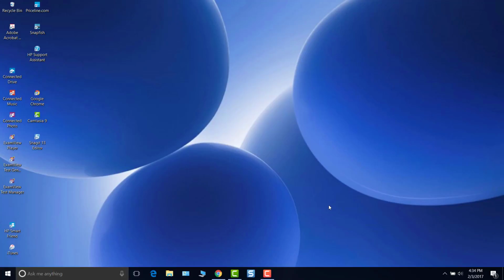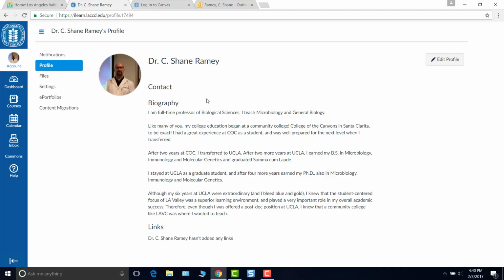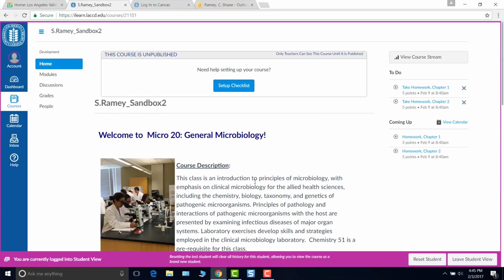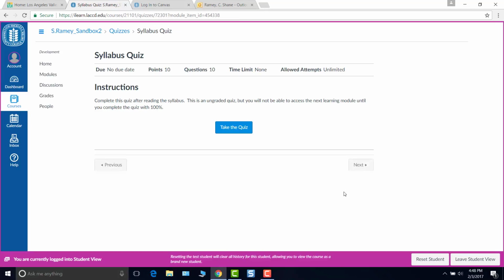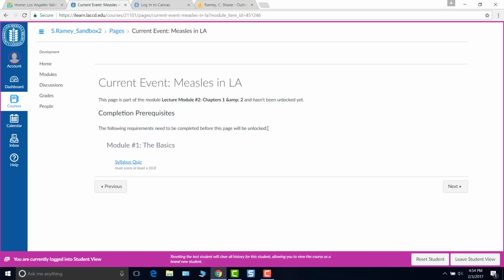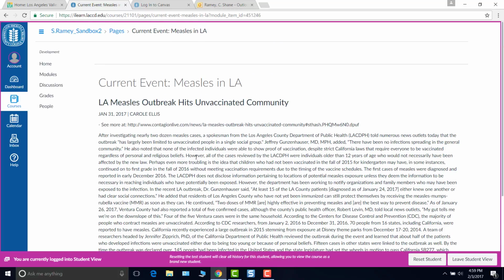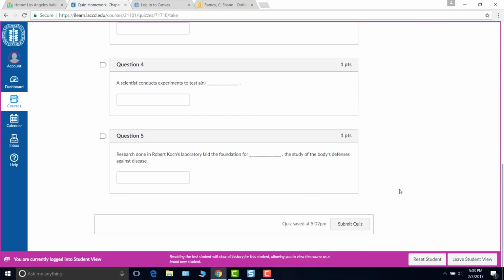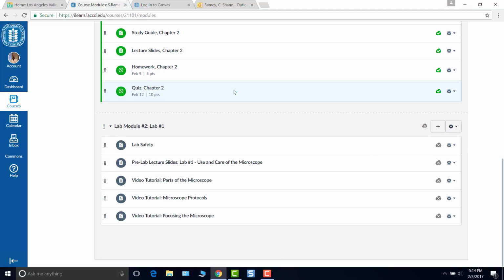Tutorial Using Canvas